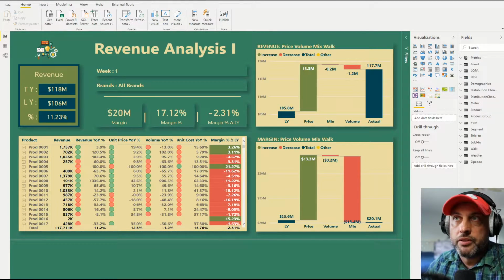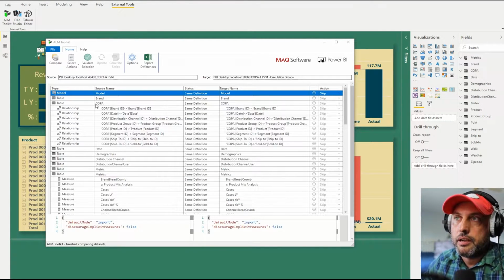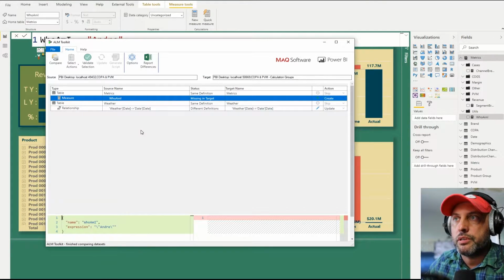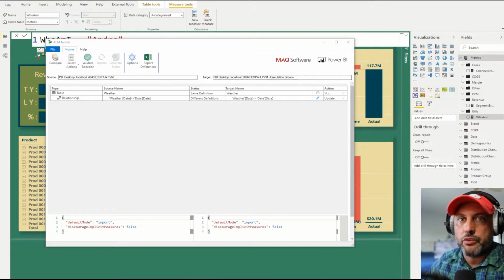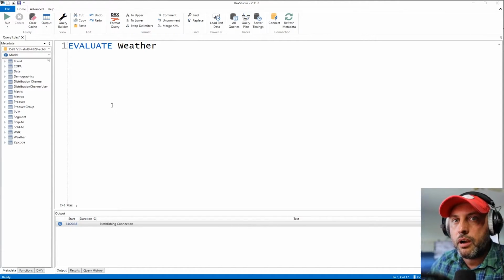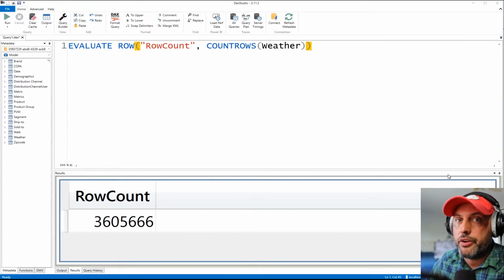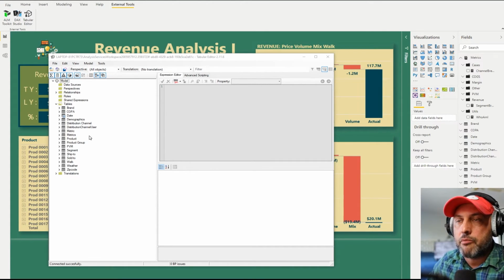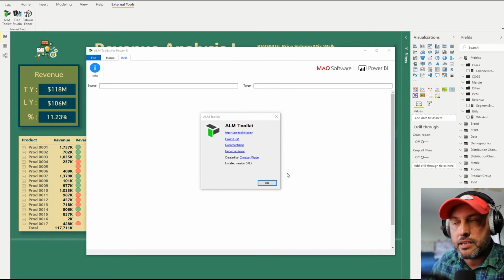Three External Tools in Power BI Desktop - You Must Start Using Them NOW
Three external tools can now be launched from PBI Desktop. These tools are not new, but with the July release of PBI Desktop, they just seem to work better, and the experience is a lot more seamless, as these tools can now auto-connect to our open models.

The tools I am talking about are the following:

ALM Toolkit
DAX Studio
Tabular Editor

I am a huge fan of all three. In this video I go over the tools and provide my opinion about why I think you absolutely have to start using these tools now if you are not using them already.